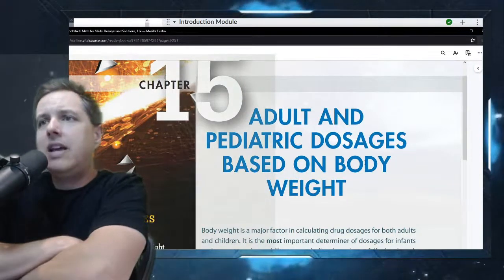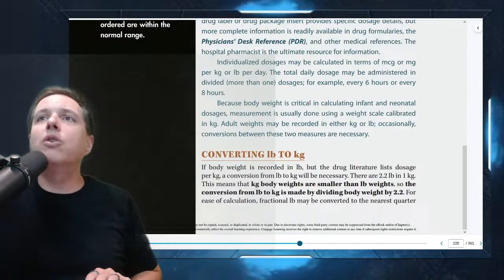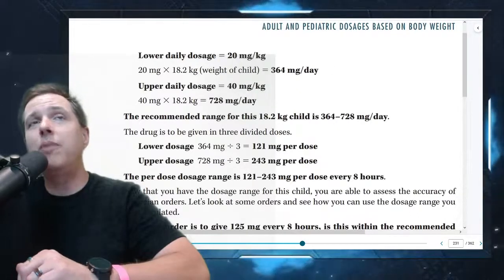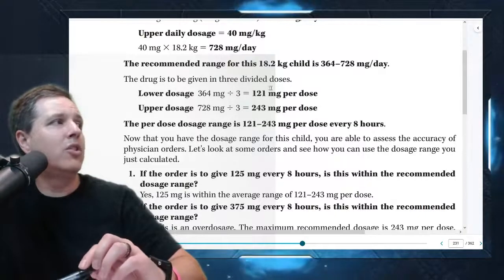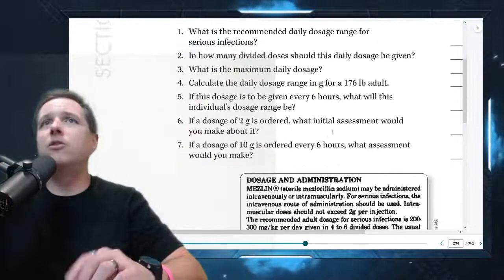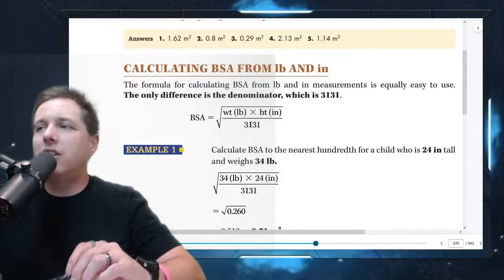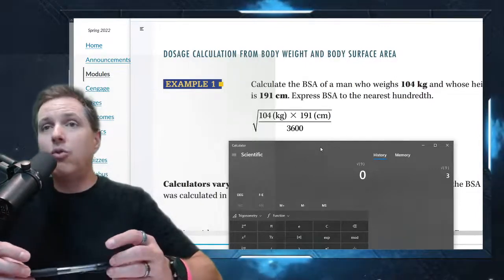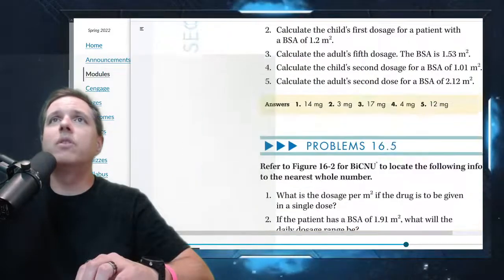VC MV35 1 pm 4/25/2022